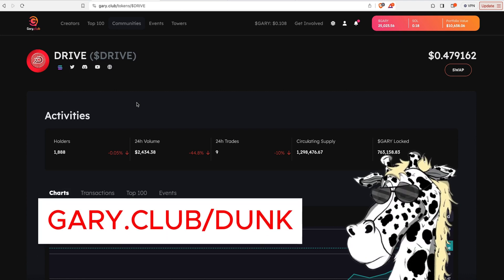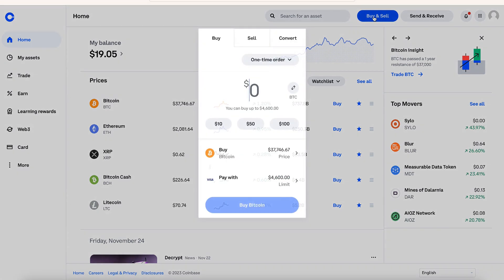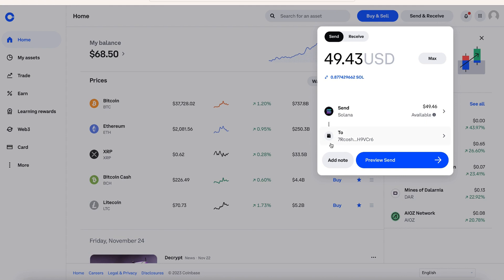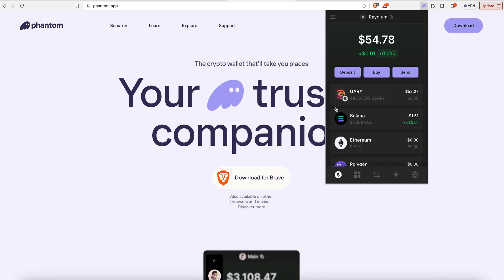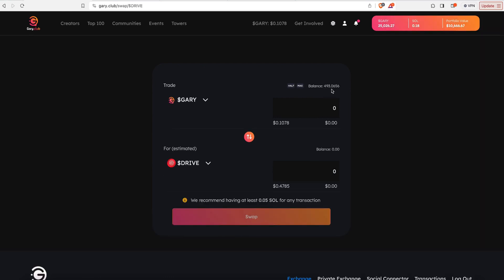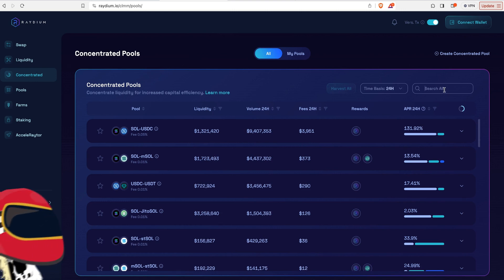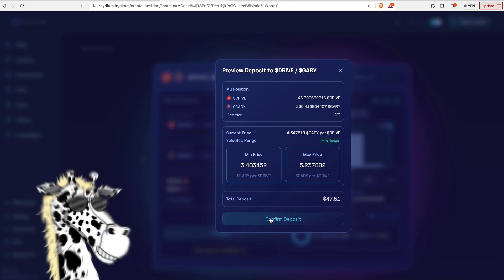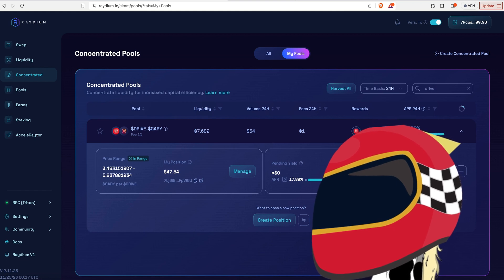How to support the $GARY/$DRIVE Pool on Desktop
This is the easiest way support the $GARY/$DRIVE Pool on Desktop.